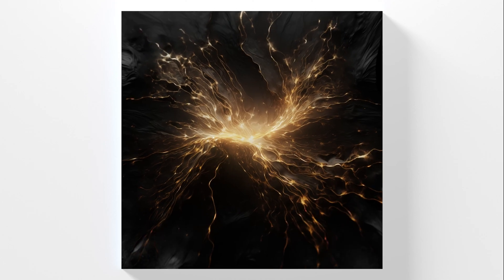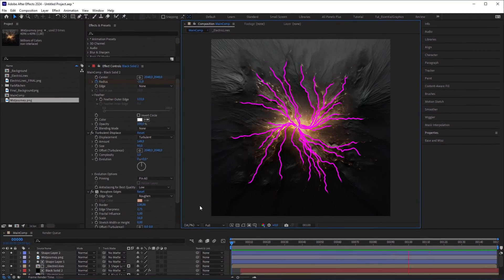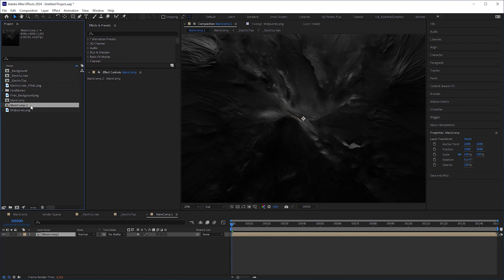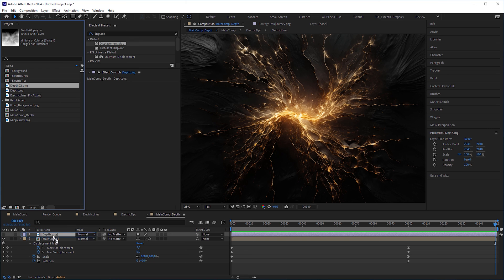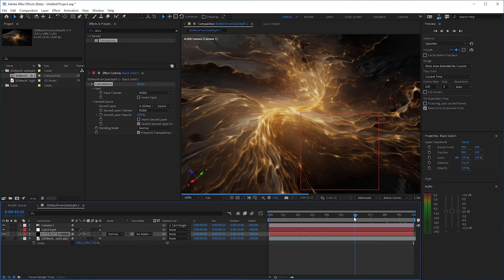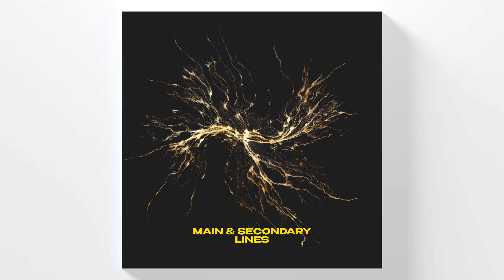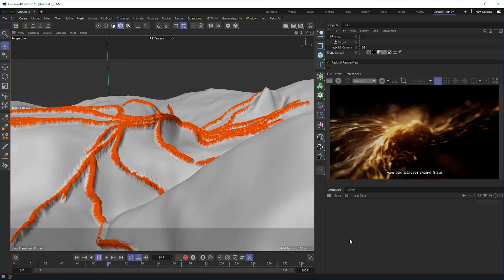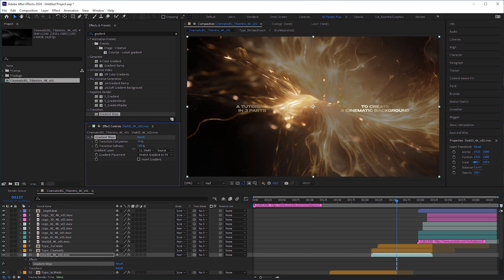3D Midjourney Animation with After Effects & ZoeDepth etc. | Tutorial 03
In my 3-Part-Tutorial Series I’m going to show you how to:

▪ Prompt Engineer a 3D Texture in Midjourney with a CHEAT (Part 01)
▪ 2D Animate the Midjourney Image in After Effects without Plugins (Part 02)
▪ Make it a 3D Animation with ZoeDepth (Part 03)

0:00 Intro
1:38 Animate a Midjourney Image with a Depth Map (ZoeDepth)
4:08 Midjourney Image to 3D with ZoeDepth
4:32 Import 3D Model into After Effects
7:46 Create a Cinematic Background Animation in After Effects
5:32 Create a Cinematic Title Opener in Cinema 4D & After Effects
8:33 Outro